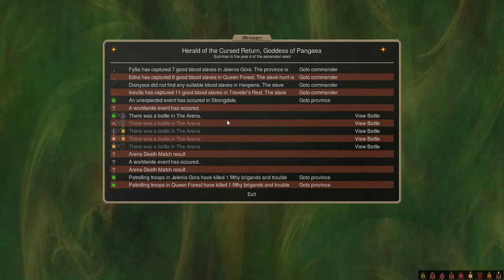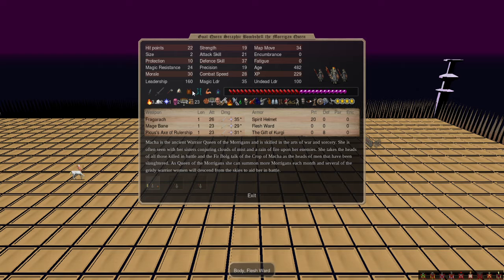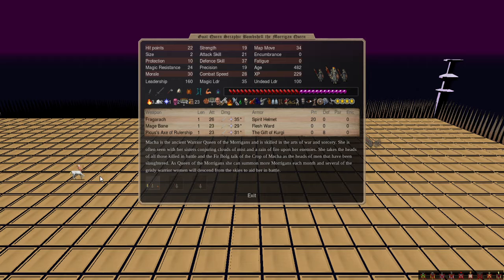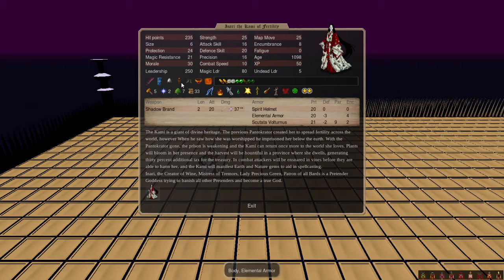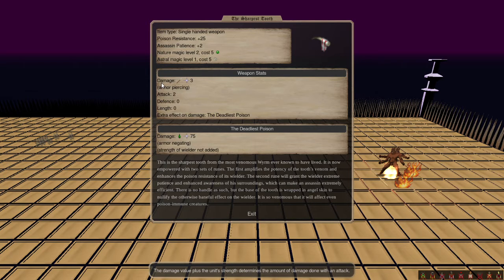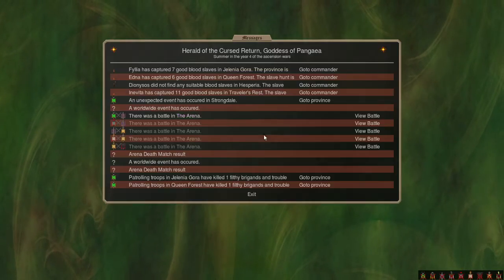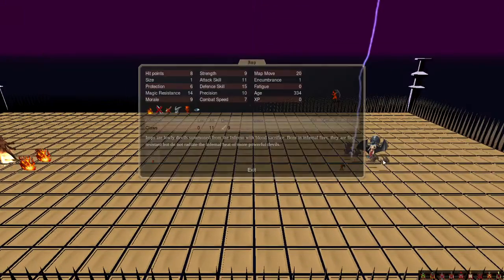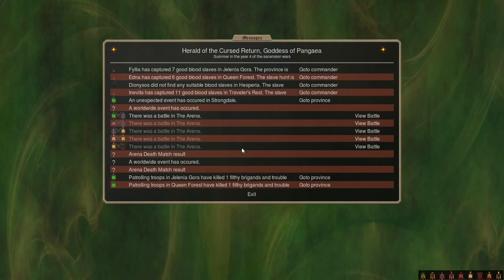Season9RoundFinale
Worthy Heroes
Dominions Enhanced
Reddit Server
Arena
Duel